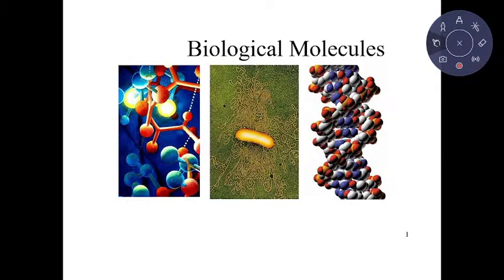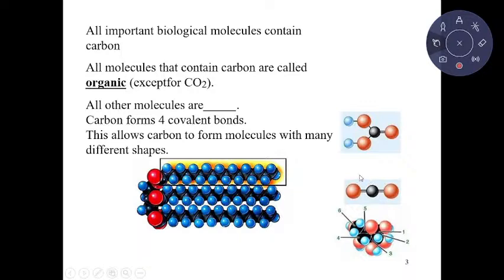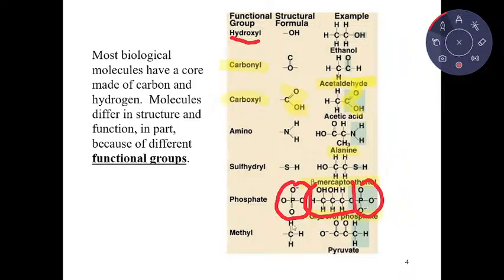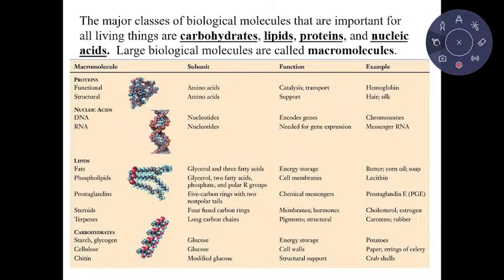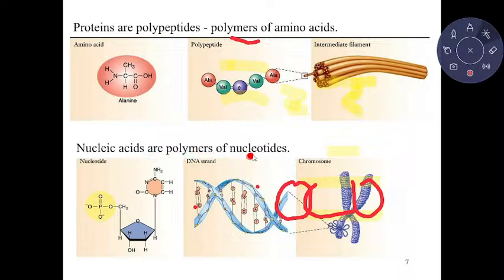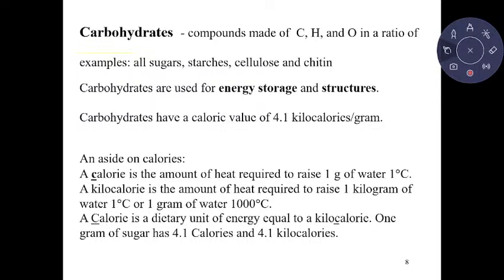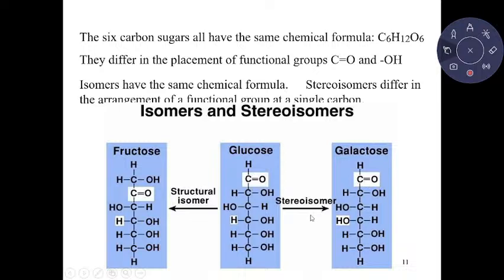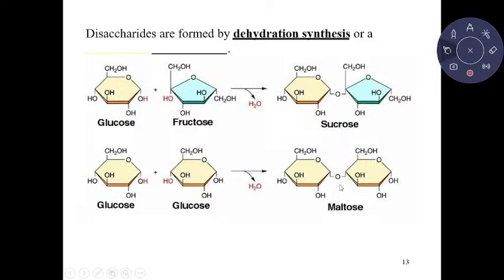Biomolecules | GATE , NEET | Part -2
Biomolecules chapter 9 NCERT. Biomolecules are biological molecules produced by the cells of the living organism.
Important chapter for class 11th/ inter biology, NEET, TS EMCET - MEDICAL, GATE - XL, SET, and other competitive exams.
PHARM D student.